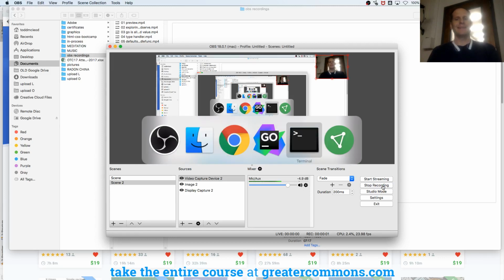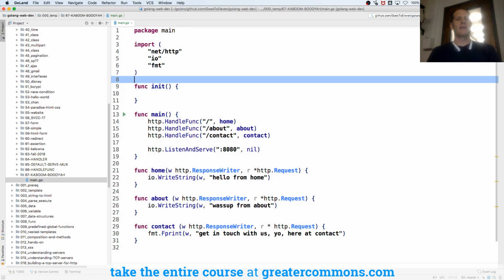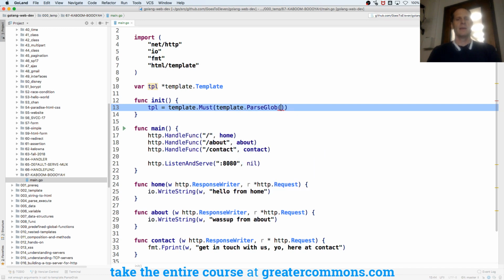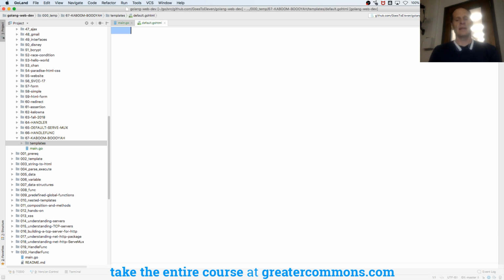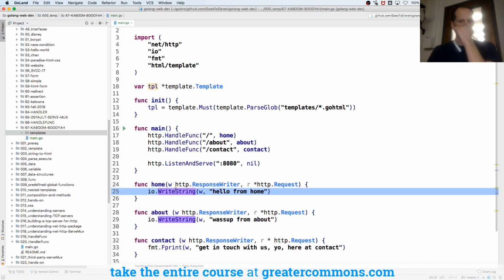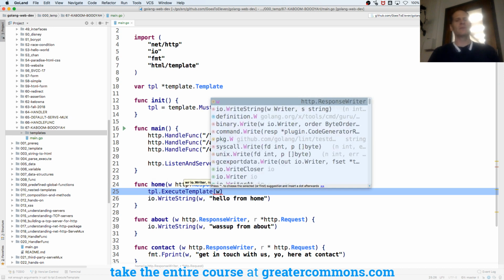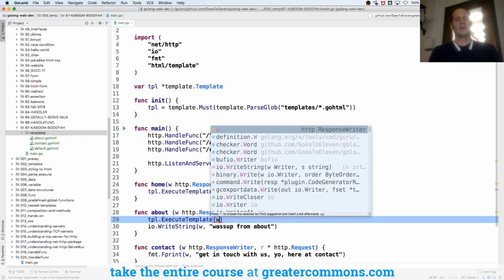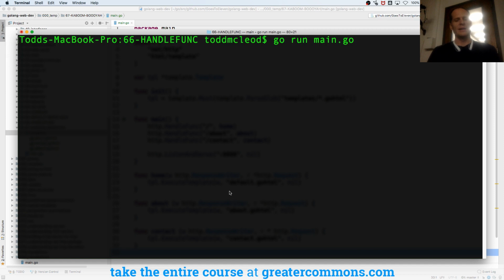Web Development Tutorial